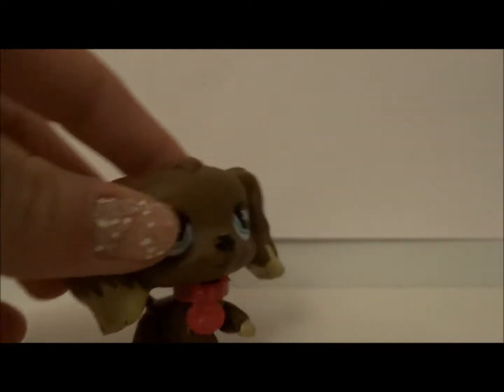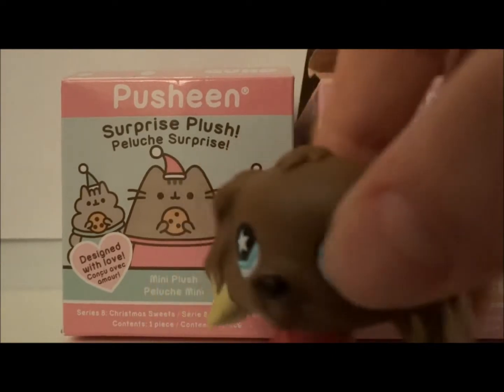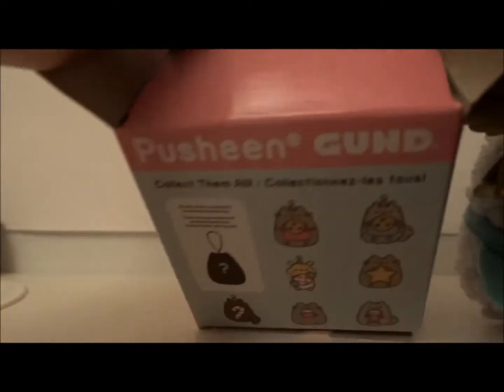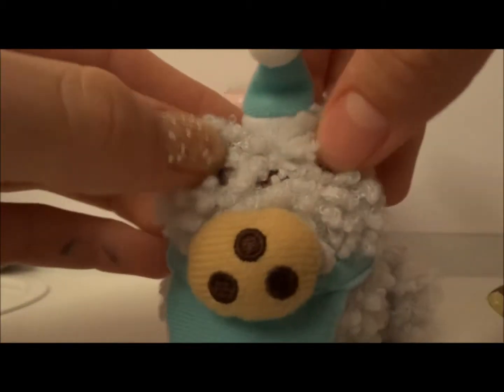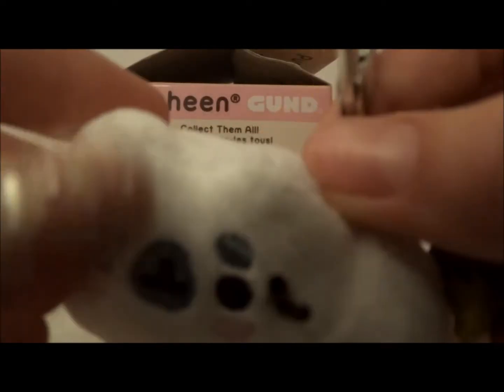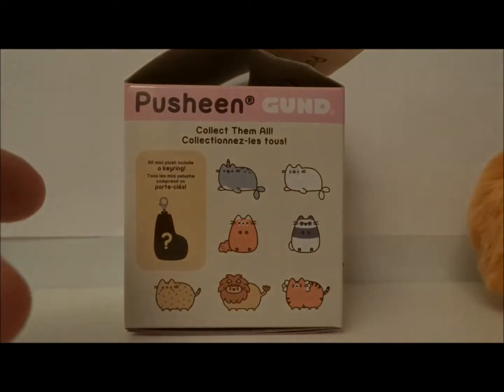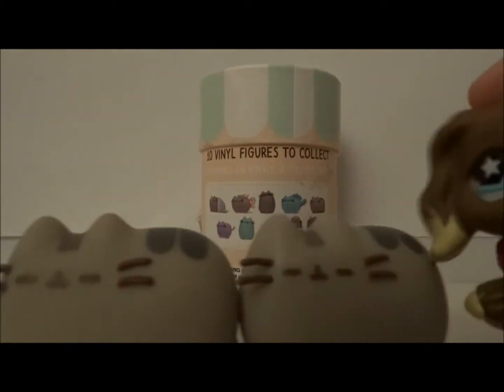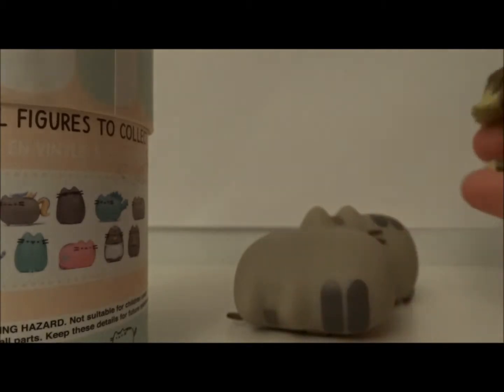Pusheen Mini Plush Review